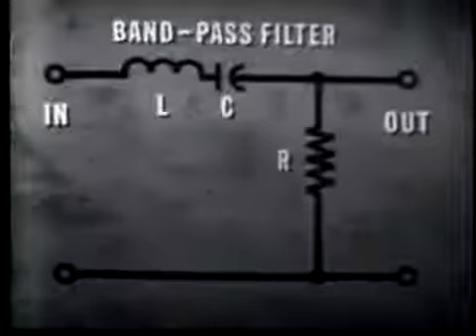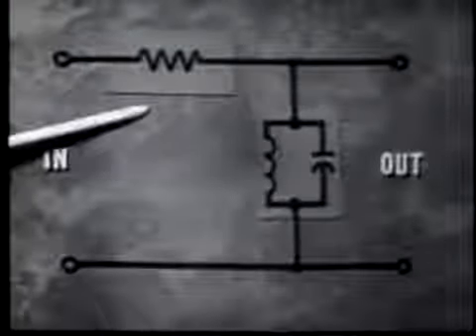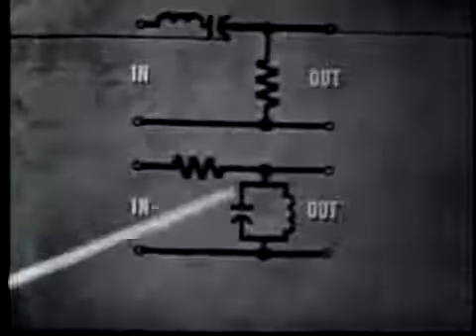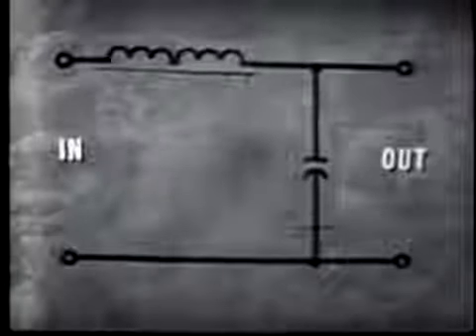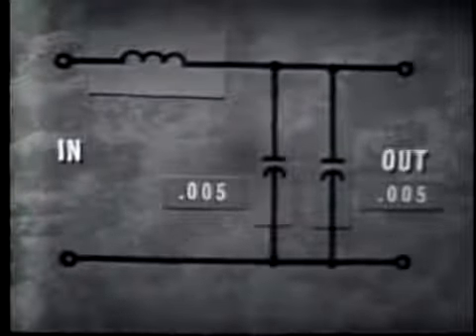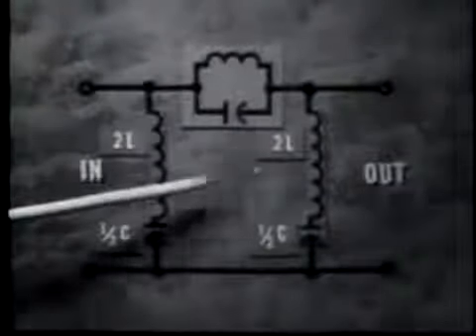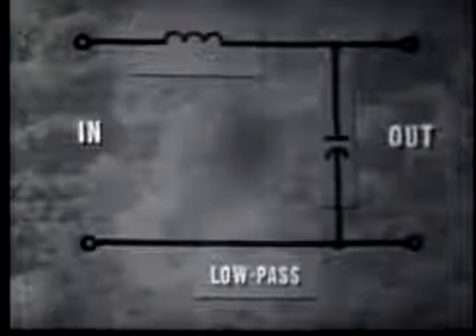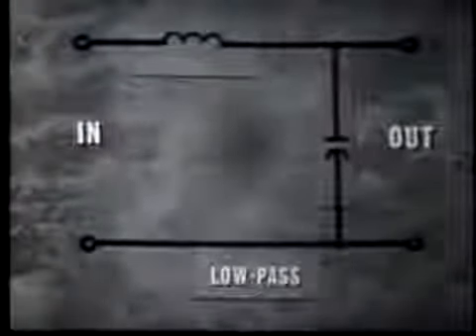ELECTRICITY FILTERS B - The Best Documentary Ever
ELECTRICITY - FILTERS - B - Department of Defense - PIN 39949 - ARMY TRAINING FILM ON ELECTRICITY. IN THIS EPISODE: FILTERS - B. TVK 30-306.

ELECTRICITY - FILTERS - Department of Defense - PIN 39948 - ARMY TRAINING FILM ON ELECTRICITY. IN THIS EPISODE: FILTERS. TVK 30-305.

Air force training film about electronic filters. Original from Audio and video cleaned up.

Parts: 10000pF disc capacitor, 1Mohm (1000000 ohm) resistor, metal 120 volt AC plug. All parts must be rated for a continuous AC voltage of at least 120V RMS .